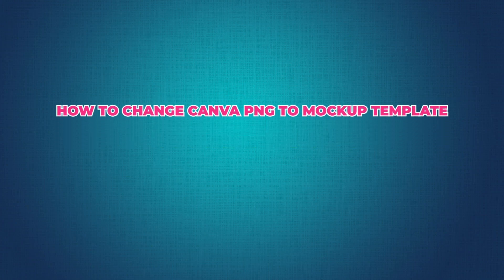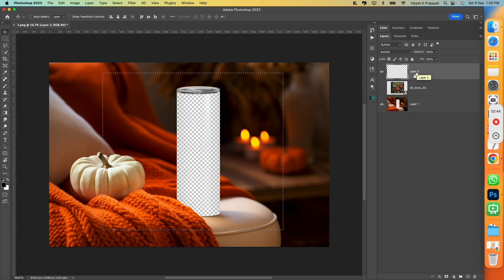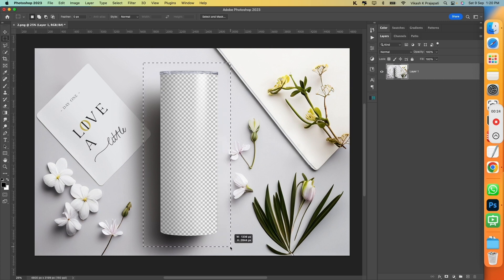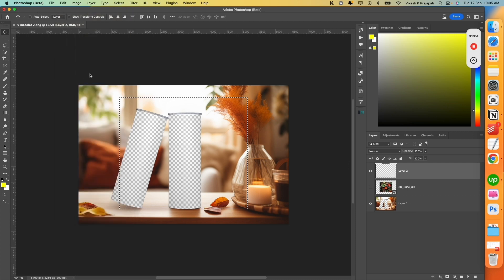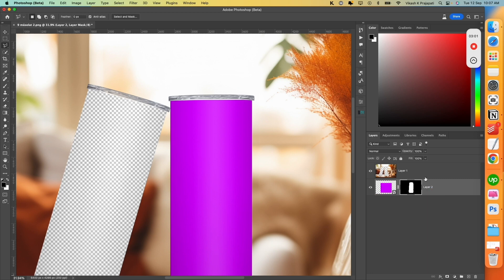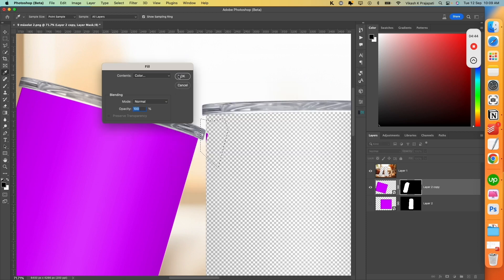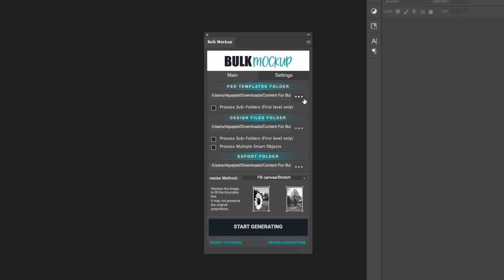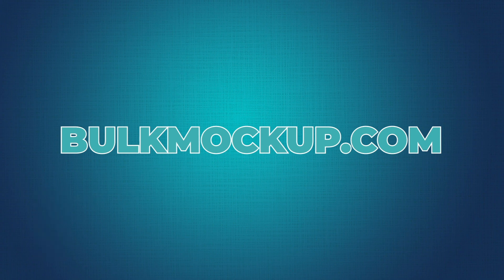How to create smart object mockup template ? Convert Canva png mockup to smart object mockup.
Learn how to easily convert a simple Canva PNG mockup into a versatile Smart Object mockup using Adobe Photoshop! 🎨🖌️ This tutorial is great for beginners.
You will also learn how to batch create your tumbler mockups that will save you ton of your time.

▬▬ Videos you do not want to miss  ▬▬

► Create Stunning Frame Mockups in batches - Etsy Printable Wall Art

► How to batch Replace Smart Objects in Photoshop

► Batch Replace Multiple Smart Object Layer in Photoshop

► Add Realistic Shadow with a click of a button

Bulk Mockup is a Revolutionary Photoshop Plugin that helps you to automate you mockup generation process. Using Bulk Mockup you can automatically replace smart object in photoshop and generate 1,000 mockups in less than 10 minutes.

Used and Loved **[❤️] by many top 1% Etsy (print on demand) sellers.

▬▬ TOOLS I USE (For this Youtube Channel ) ▬▬